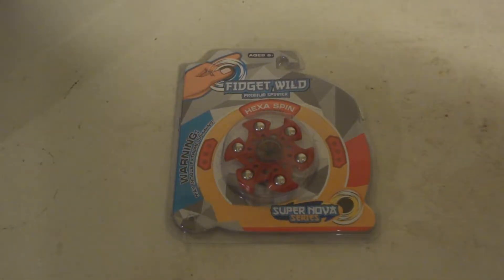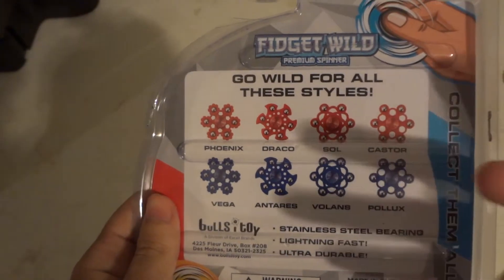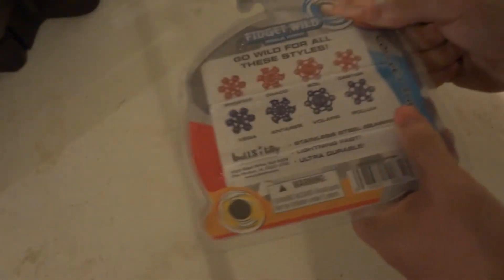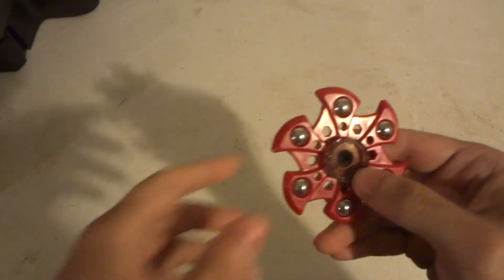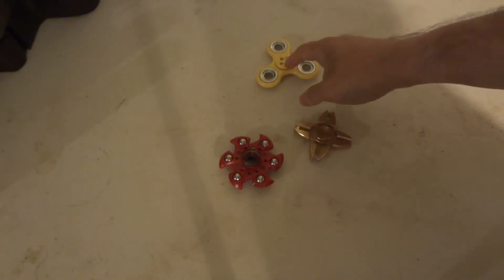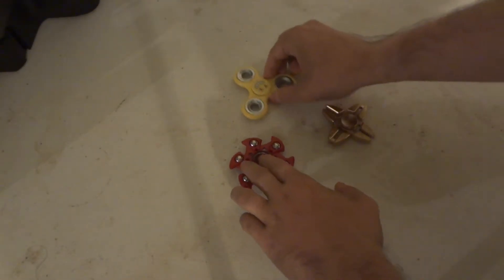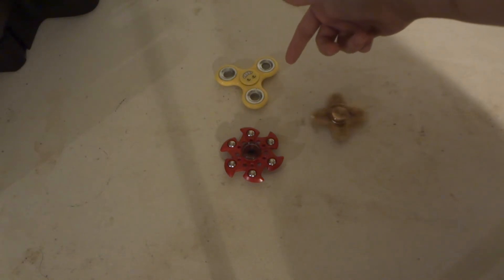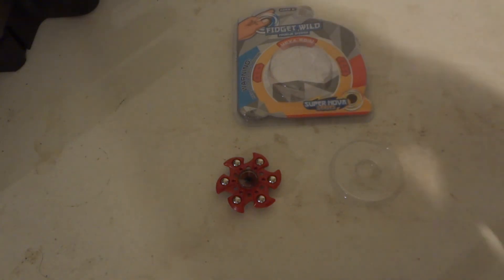UNBOXiNG REViEW OF FiDGET WiLD HEXA SPiN SUPER NOVA RED DRACO Fidget Spinner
UNBOXiNG REViEW OF FiDGET WiLD HEXA SPiN DESiGE SUPER NOVA SERiES RED DRACO Fidget Spinner. $9.99 AT TARGET.